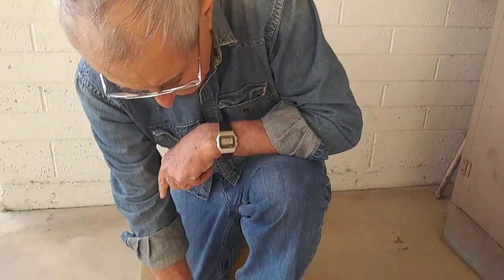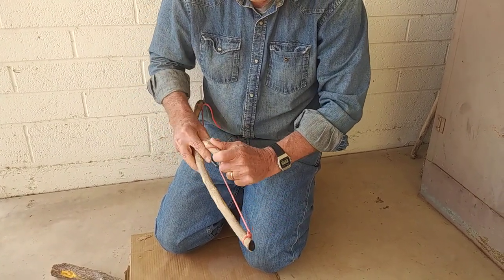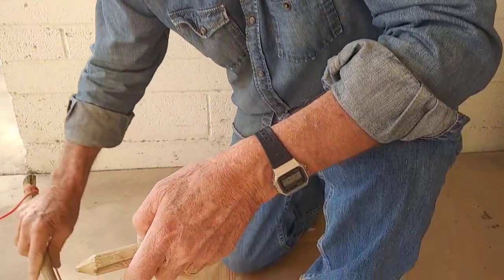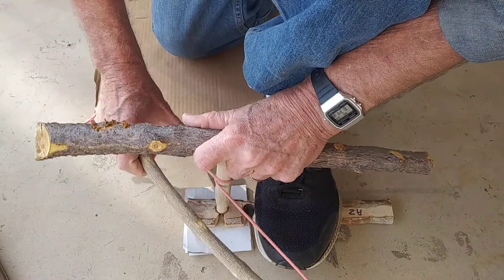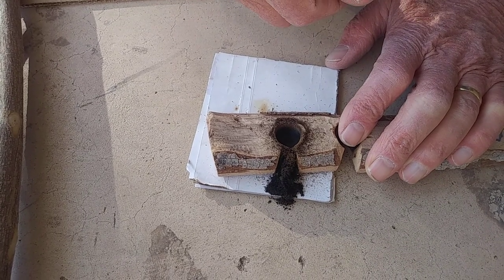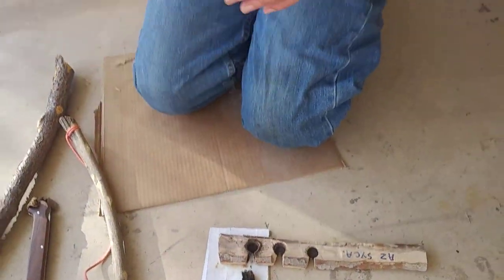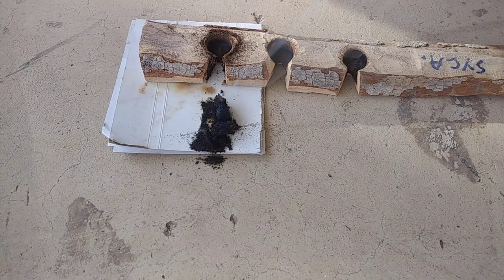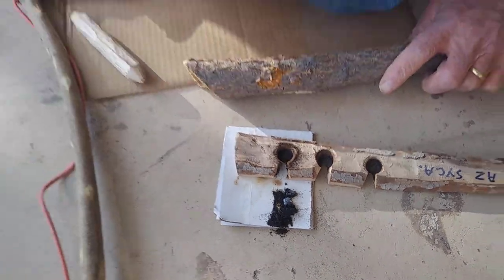Sycamore on sycamore - Bow drill friction fire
Short spindle. Green wood handpiece.